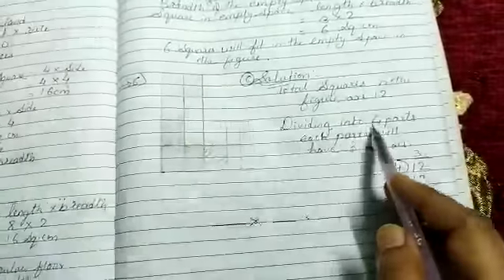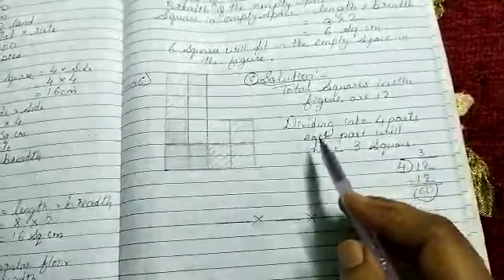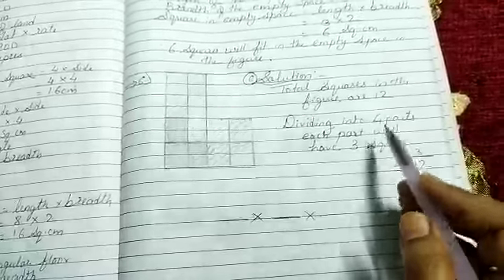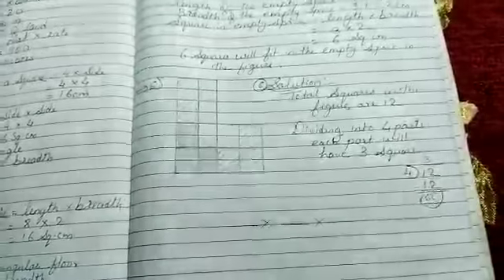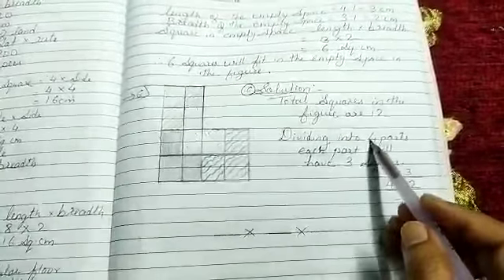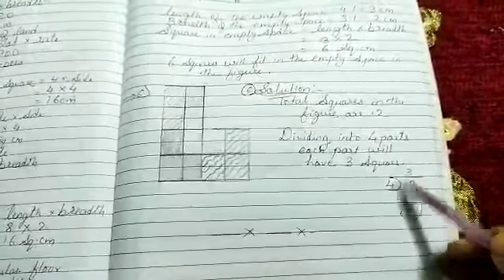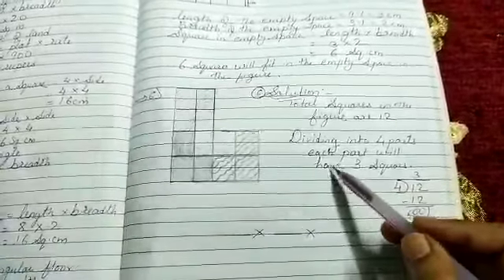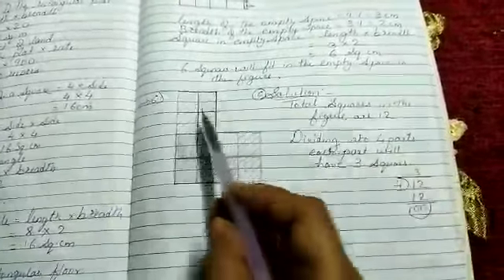| Grade 5 | Mathematics | Perimeters & Area | Practice Set 50 |